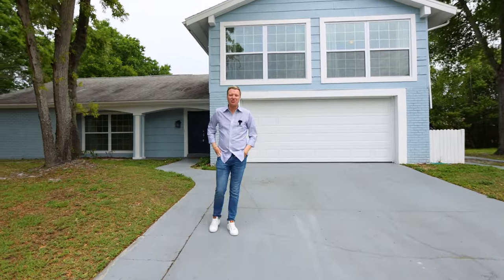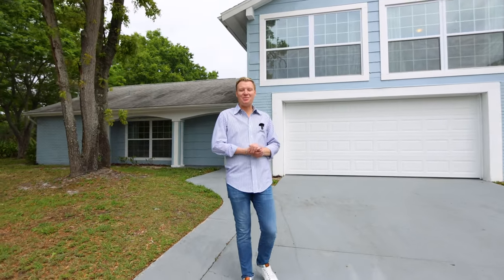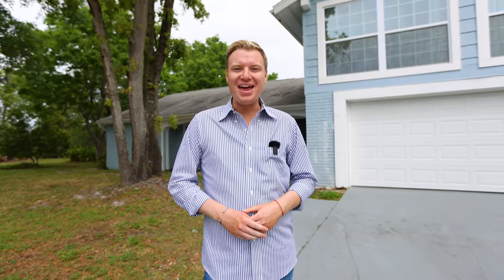8503 Arrow Head Dr, Hudson FL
8503 Arrow Head Dr, Hudson FL
Huvr Imaging is a full service Real Estate Media Company. From our listing photo and video services, to our 3D tours and free listing websites. We provide real value to our clients through sincere relationships and high quality media. We know how hard you've worked to build your brand, and we always make sure to be a compliment to that fact.